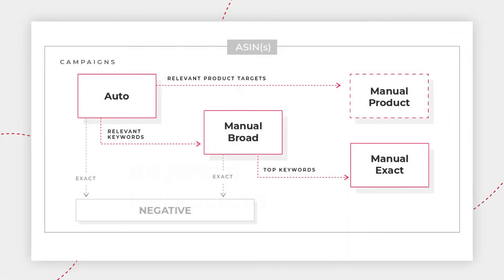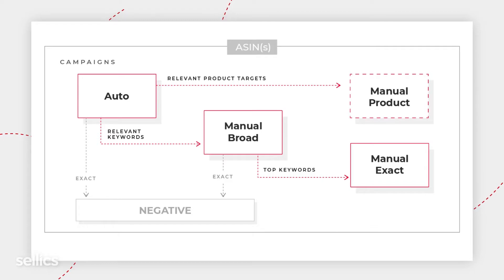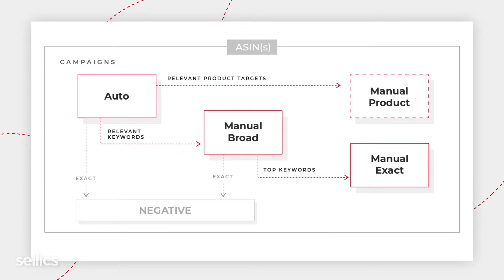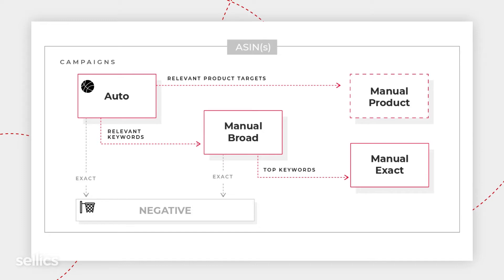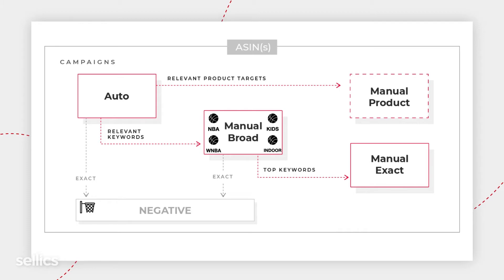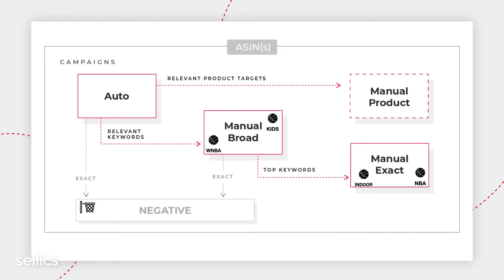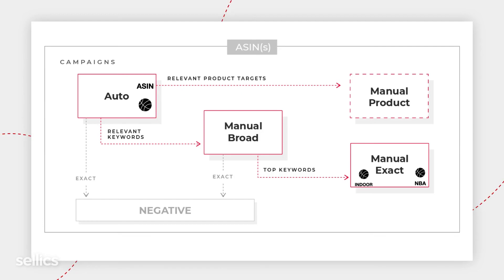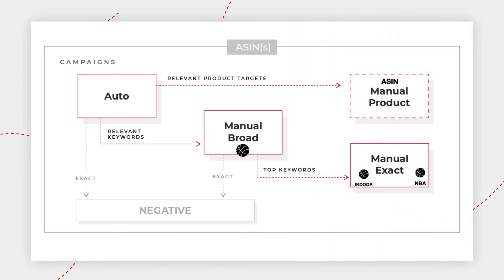Sellics Advertising: Keyword Harvesting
Welcome back to our Sellics Advertising tutorial series. In this video, we will give you a step-by-step explanation of the mechanism of keyword harvesting so that you can be confident with using Sellics to drive your success on Amazon.

Want to become a Sellics Advertising Pro?
Take our free online courses to get up to speed and earn Sellics certifications: